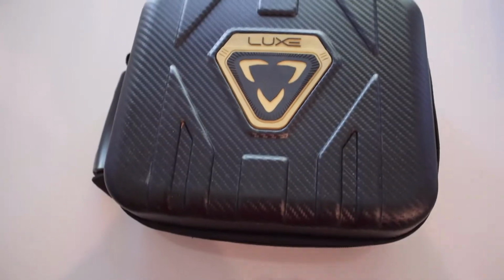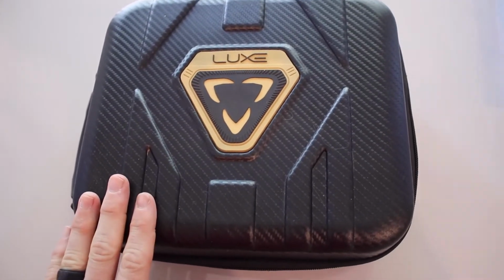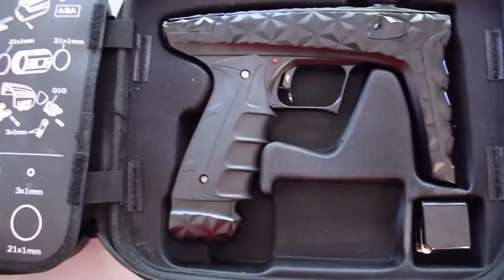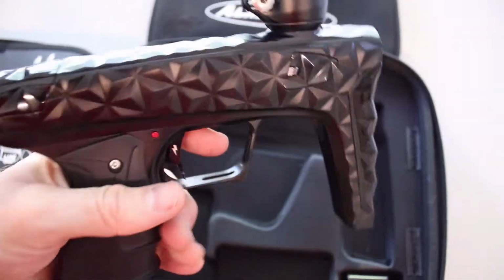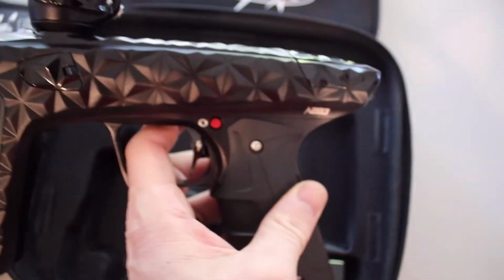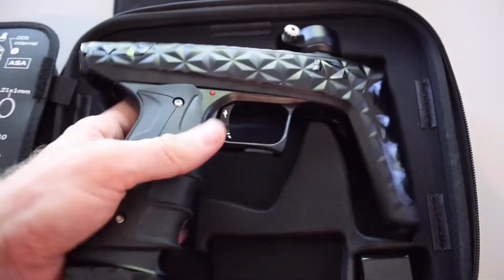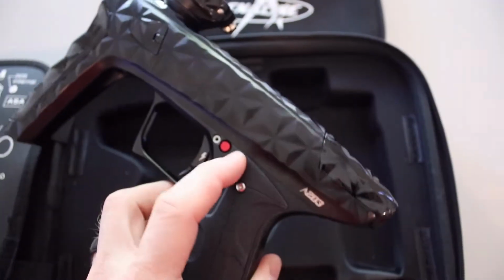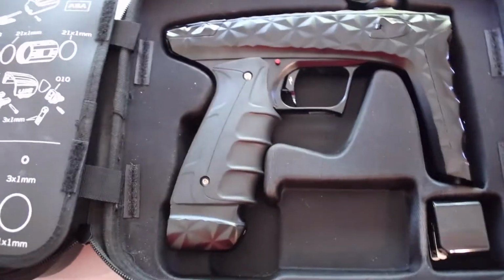The gorgeous new Adrenaline Luxe TM40.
My first vid in a few years - around one of the slickest and most unique new milling patterns I've seen since the twister LV1 or the GSL.  Quick overview of the new packaging and an emphasis on the milling of this bad boy and some of the clever toolless features that show this is form AND functionality.